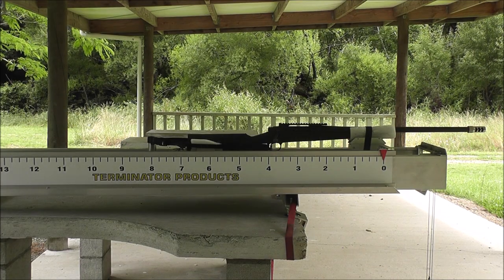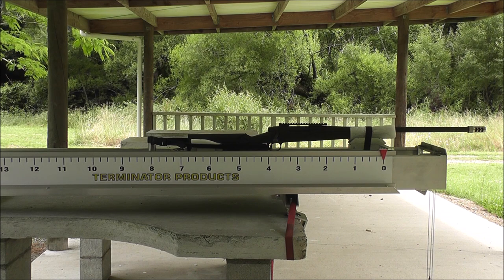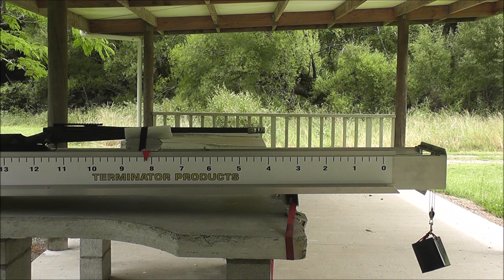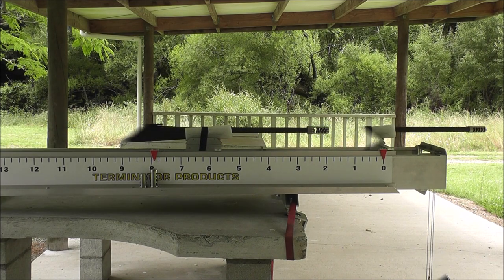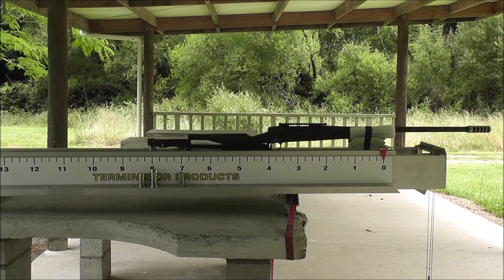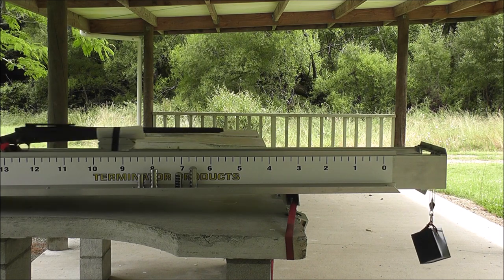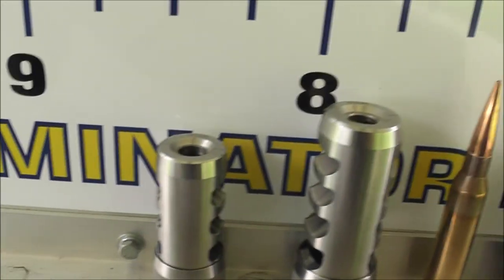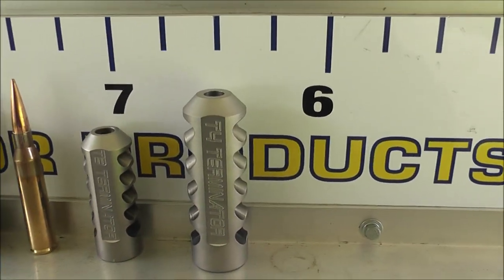Terminator vs Area 419 Muzzle Brakes